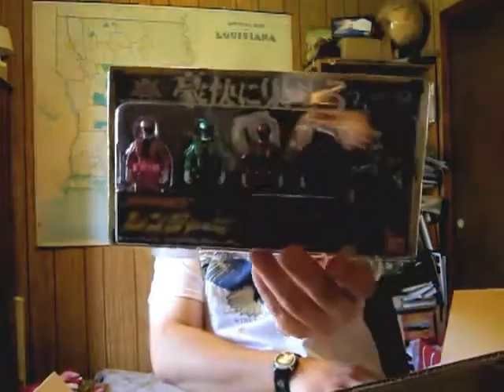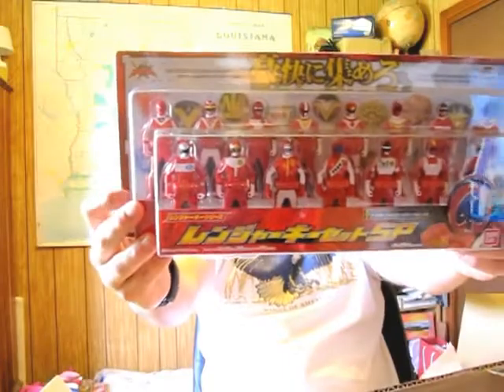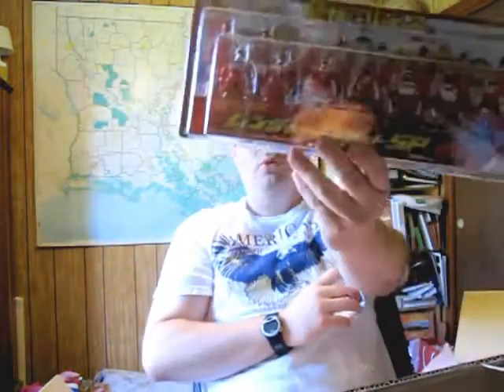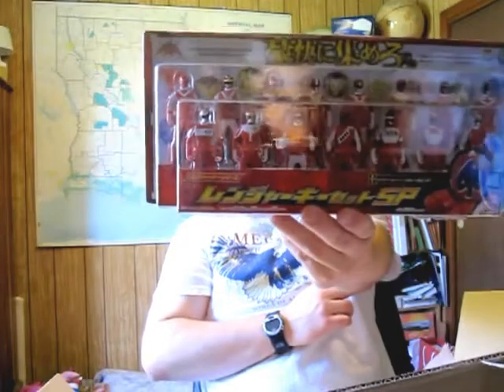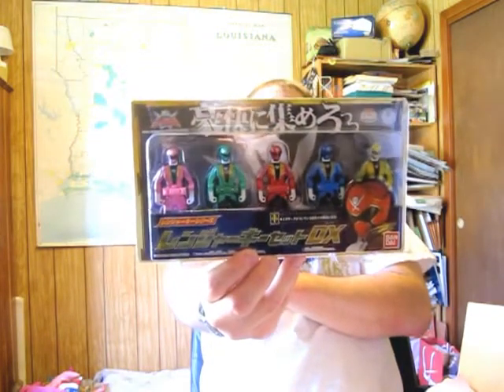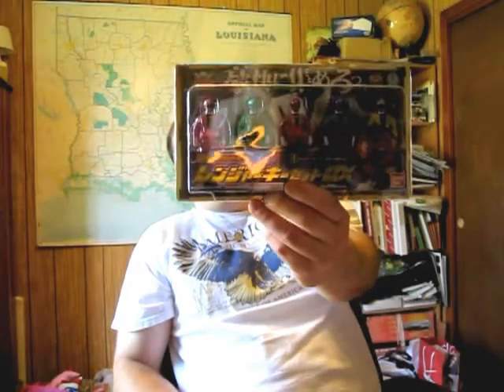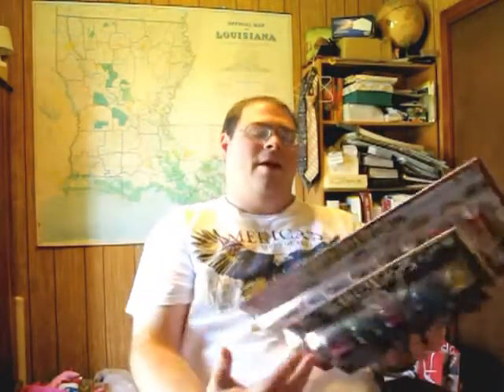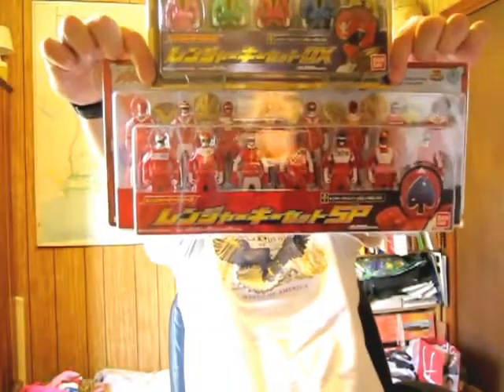V-Log: AmiAmi Unboxing, I NEEED Keys & Blog Status!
Hi Friends,
Well I am back with another V-Log.  Well the HD thing was a Complete Failure so I am back to SD for now until I figure something else out.   But Anyway, Please check out my friend Vdecepticon and here's his Channel:

He is an Awesome Friend to me so Please check him out.   Well Enjoy the V-Log and I'll be back with more reviews.

-Eugene